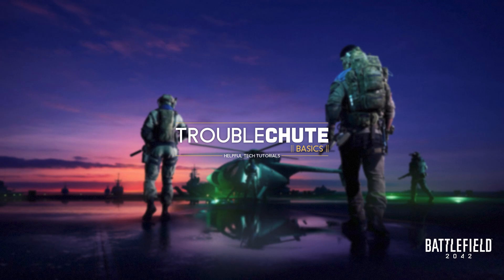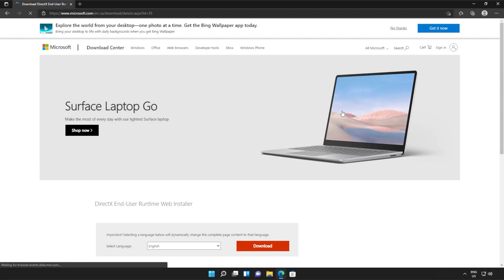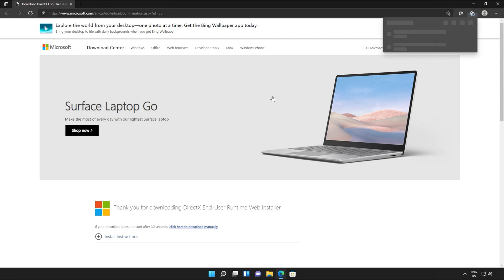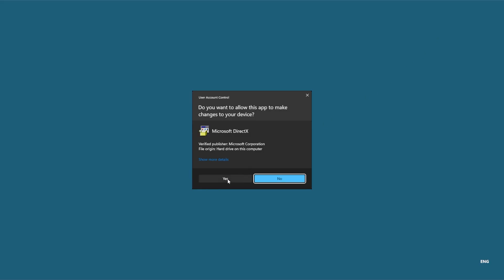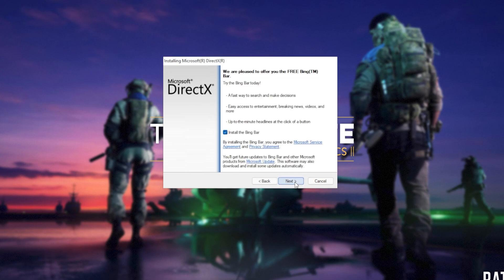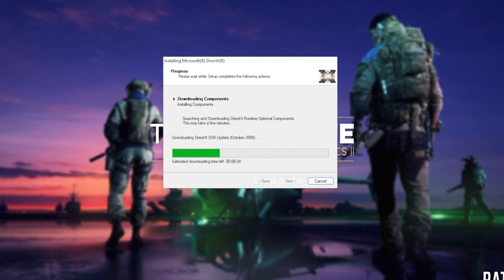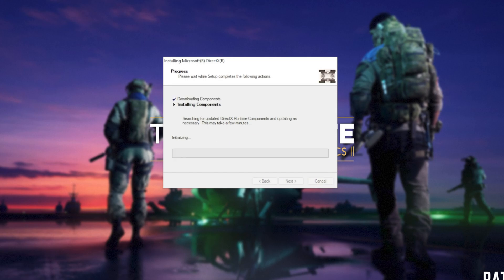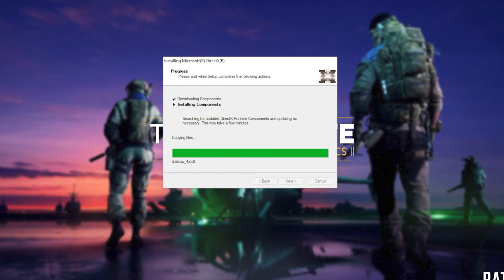Fix d3d12.dll Missing Battlefield 2042 Error | Simple Fix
Are you getting the d3d12.dll missing error when starting Battlefield 2042? Well, don't worry, it's super common and this video will show you how to fix it. By the end, you'll be able to use the program as normal once again. It's a simple fix.

Timestamps:
0:00 - Explanation
0:54 - DirectX Runtime from Microsoft
1:04 - Installing DirectX Runtime